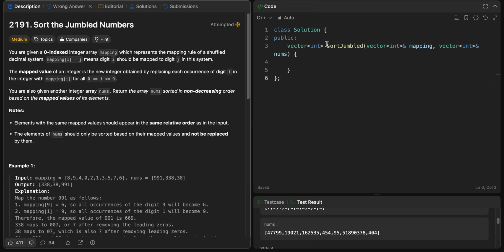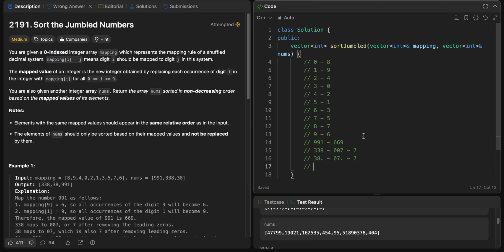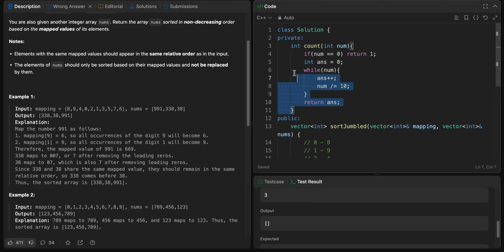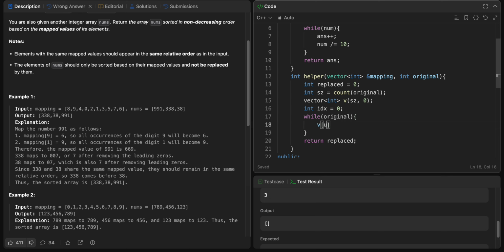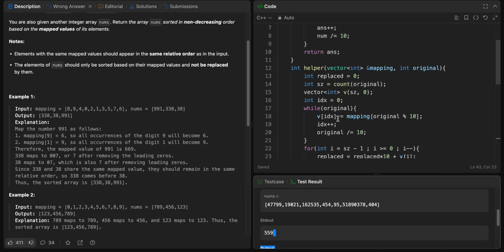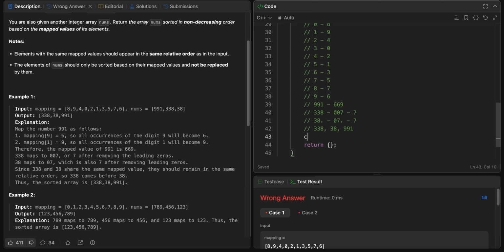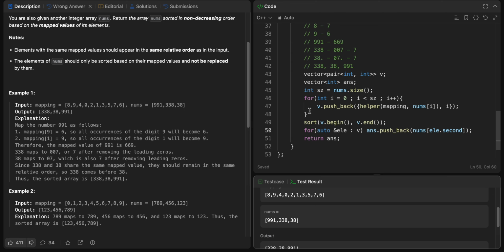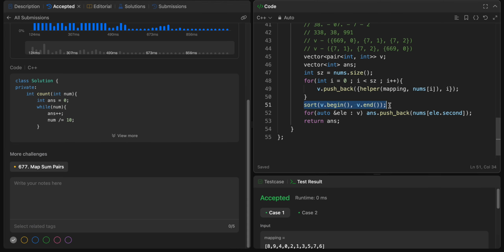Leet code Daily Question : Date - 24/07/2024